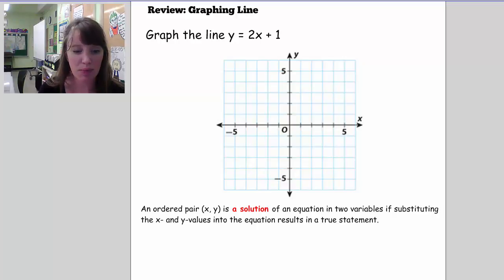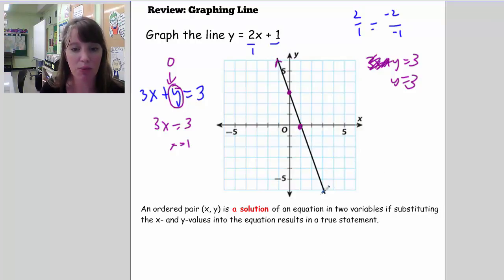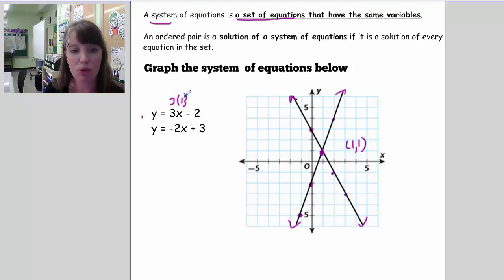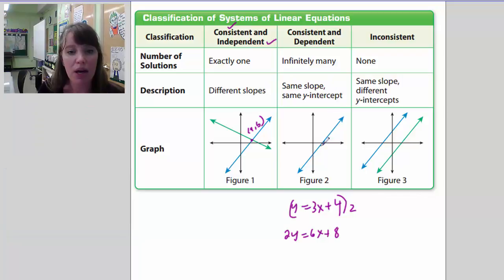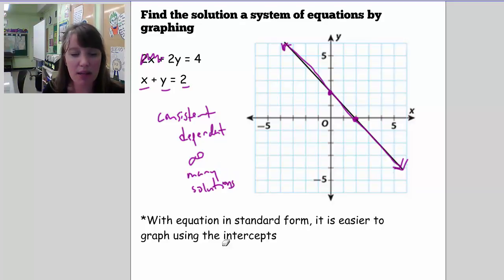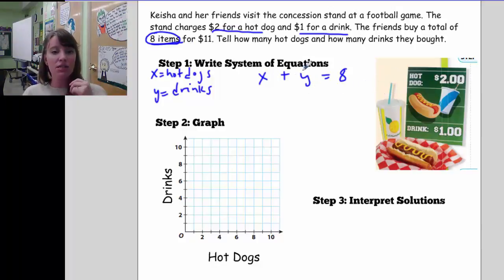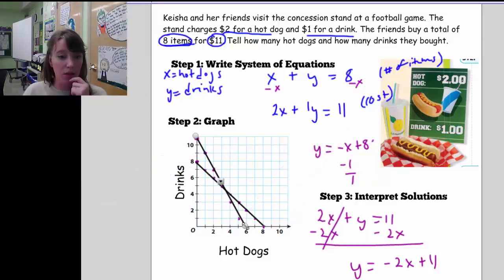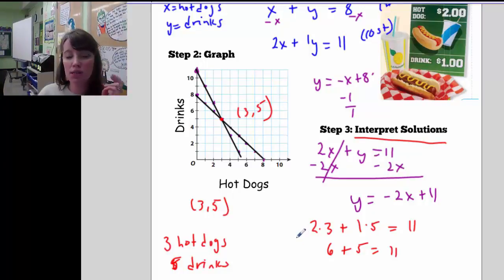Solving Systems of Linear Equations by Graphing